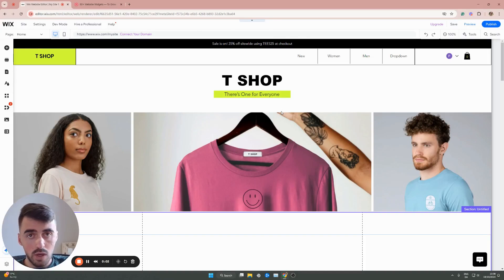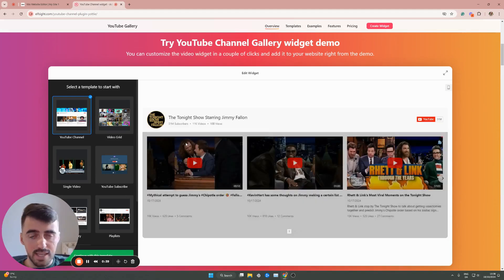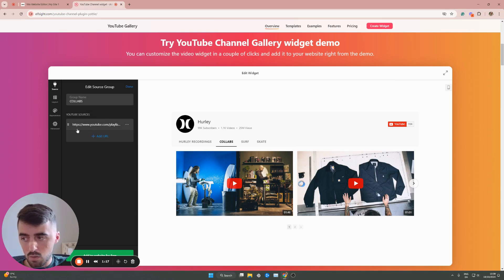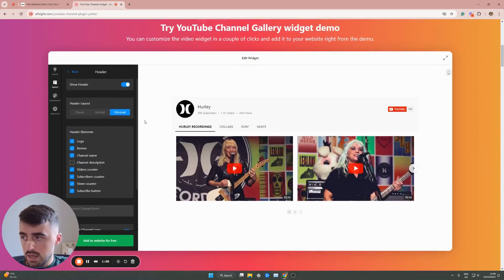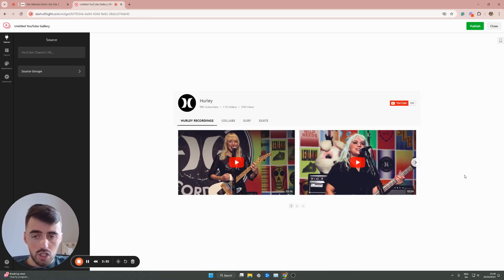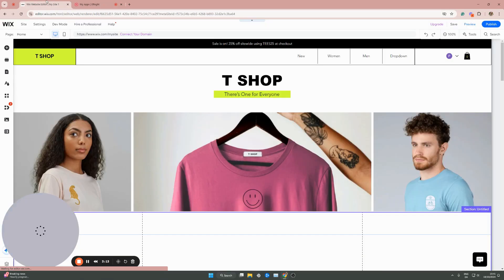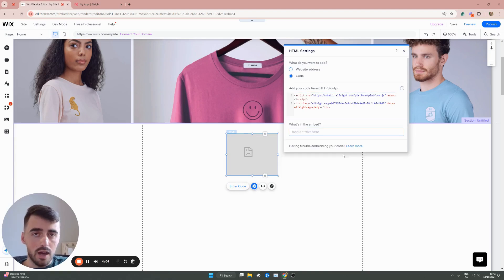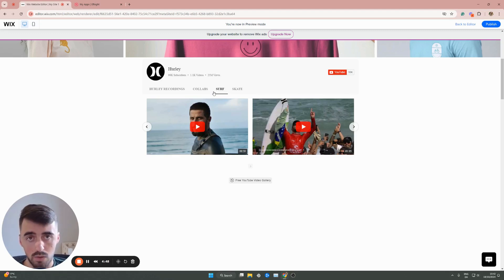How to Add YouTube Playlist in Wix [QUICK GUIDE]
In this video, I'm going to show you how to add YouTube playlist in Wix.